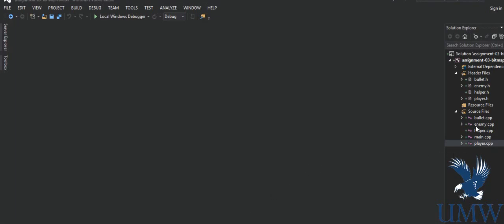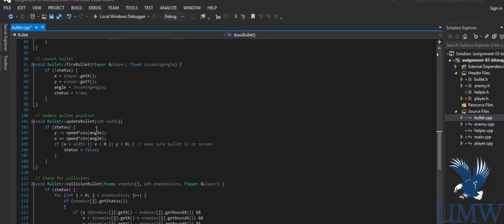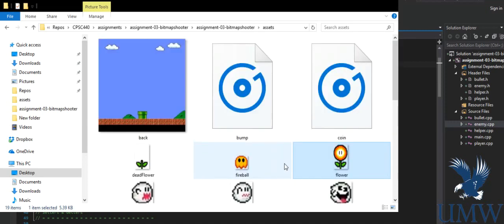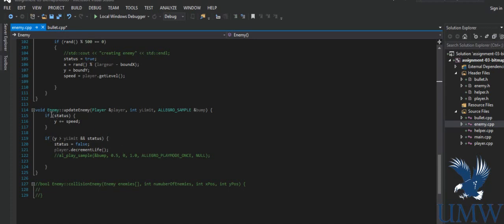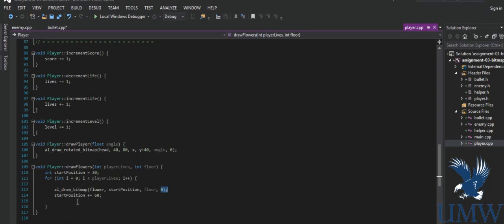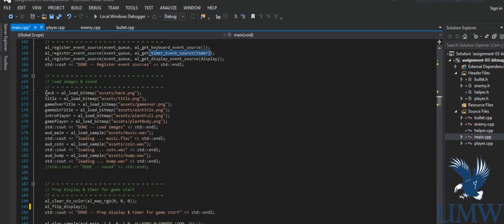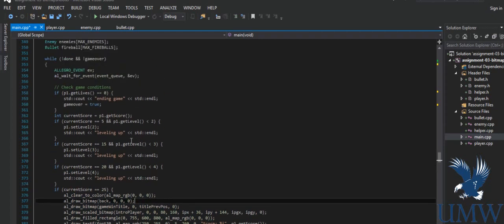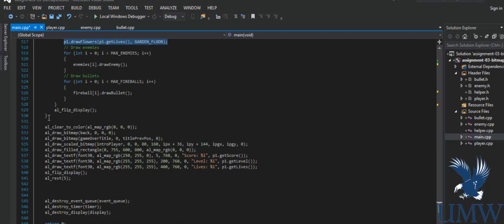CPSC440 - Third Game Programming Screen Cast - Side Shooter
Video Summary:
This video was created as part of an assignment for CPSC440 - Video Game Programming taken Summer 2017 @ University of Mary Washington, Fredericksburg VA. Educational purposes only.

Assignment details:
The assignment was to program an allegro clone of space invaders. A player uses the keyboard arrow keys to adjust the firing angle while trying to intercept all incoming enemies. Additional requirements asked for us to change the environment give some indication as to the number of lives the player had.

\\\ Music ///

\\\ Images ///

\\\ Assets -- Fonts ///

\\\ Assets -- Originals ///

\\\ Tools ///

To my best knowledge all resources used fall under the approperiate useage licenses. If you see something of yours or another which you believe is not being used according to the prescribed license, please contact me so that I may investigate further and take the necessary action. All resources and assests have been cited and accredited to the best of my abilities.